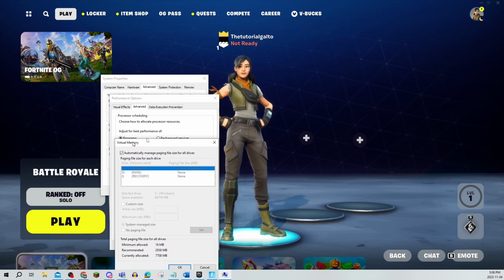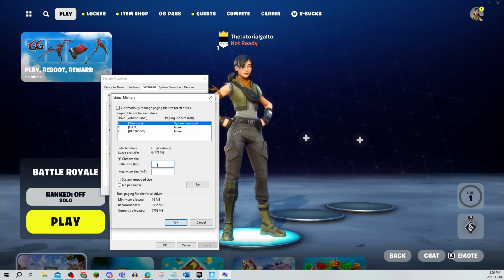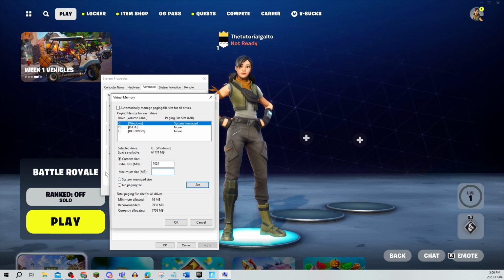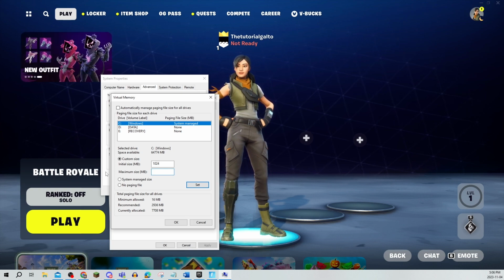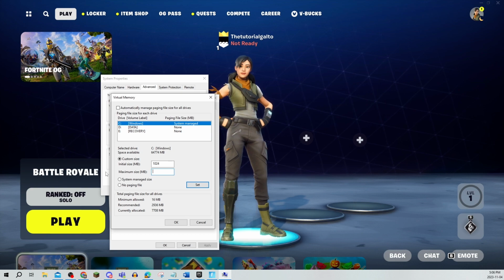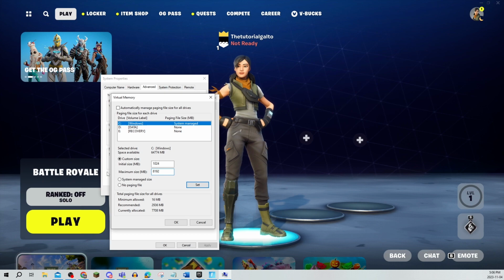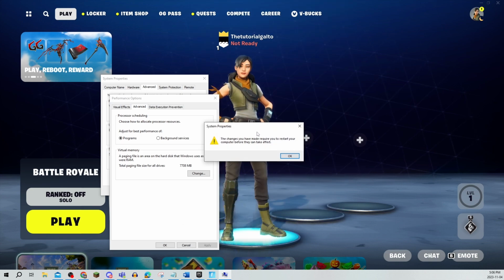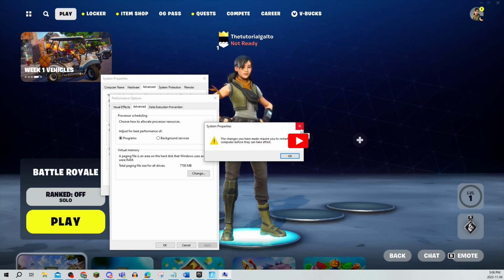How To Fix Fortnite Error A D3D11 Compatible GPU (2025)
How To Fix Fortnite Error A D3D11-Compatible GPU

In this video we show you How To Fix Fortnite Error A D3D11-Compatible GPU. If you want to know How To Fix Fortnite Error A D3D11-Compatible GPU then this is the perfect tutorial for you.